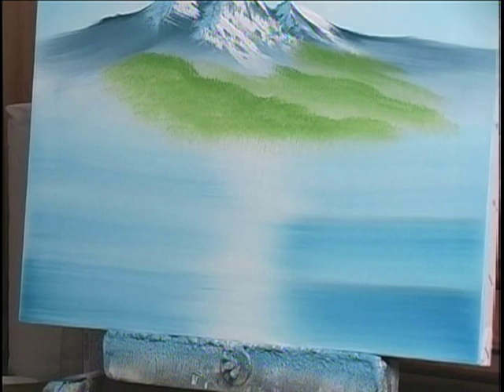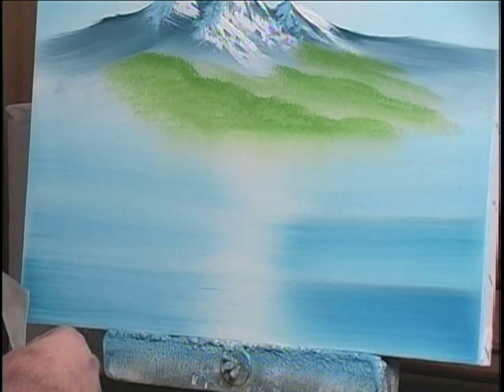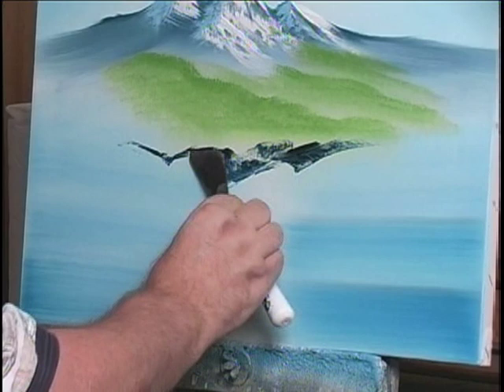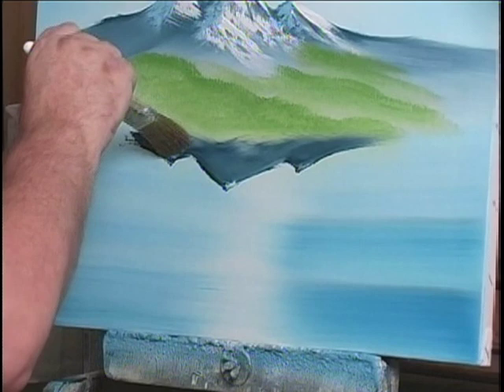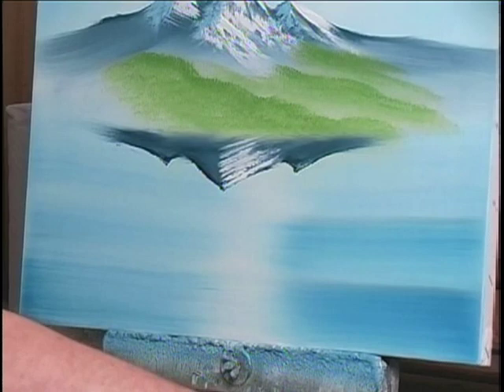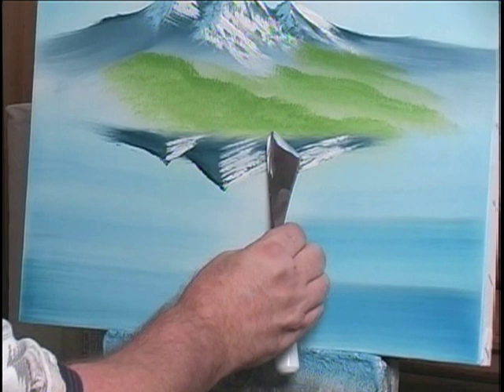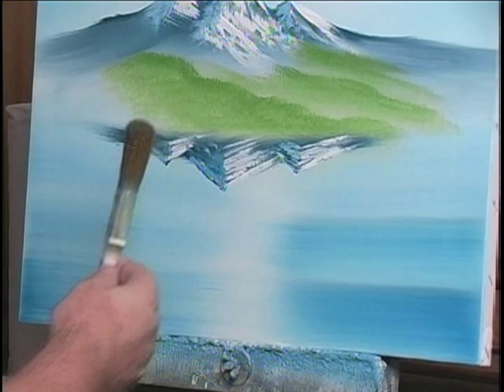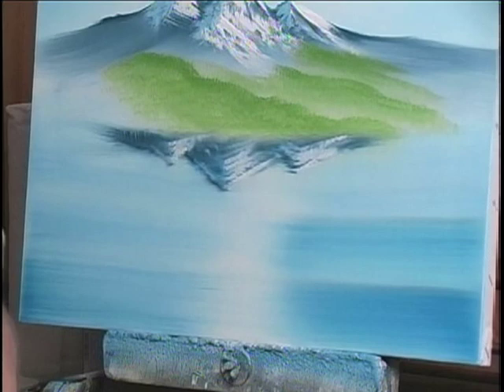How to Paint Water with Mountains (7 of 19)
Darrell Crow offers a Free Course on how to paint Water with Oils - video series . All the videos in this series are in the Playlist (19 Total)... titled 'How to Paint - Water'. Enjoy!